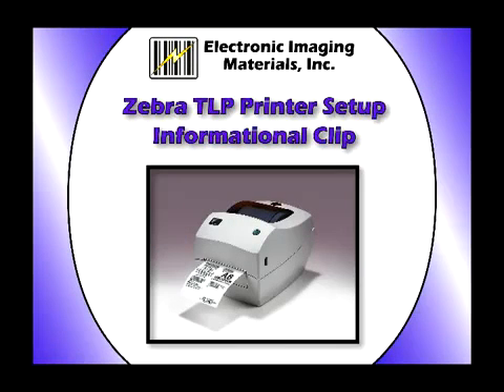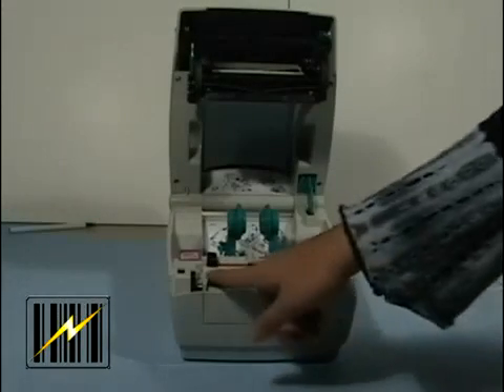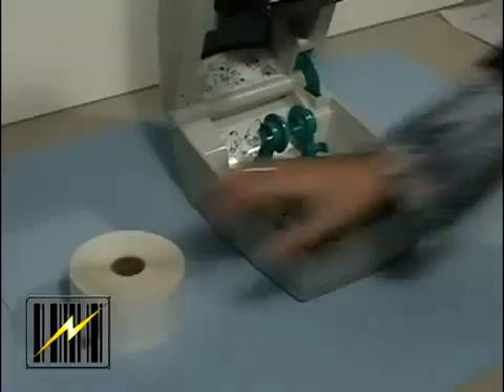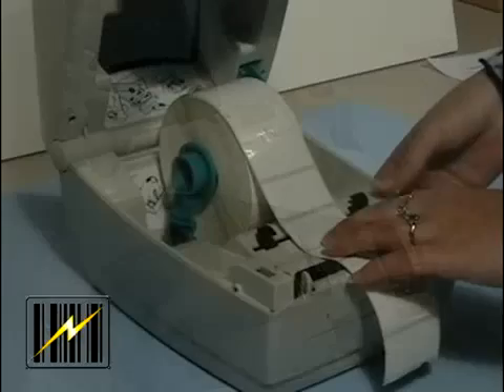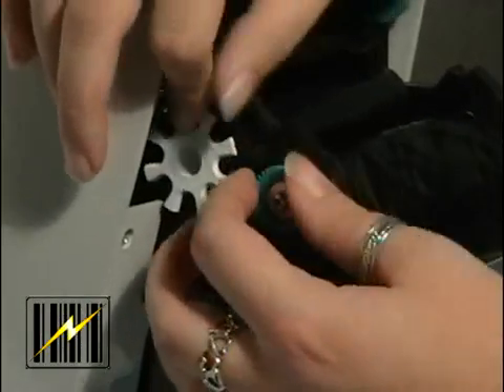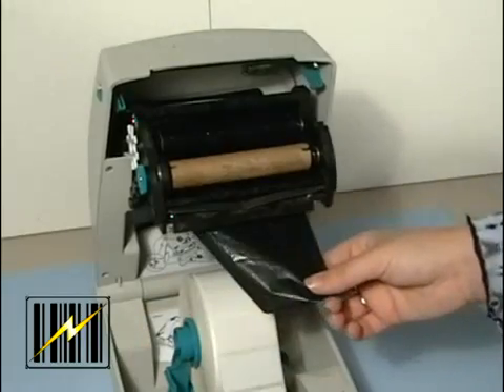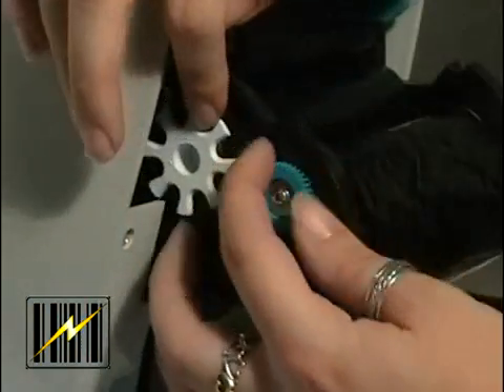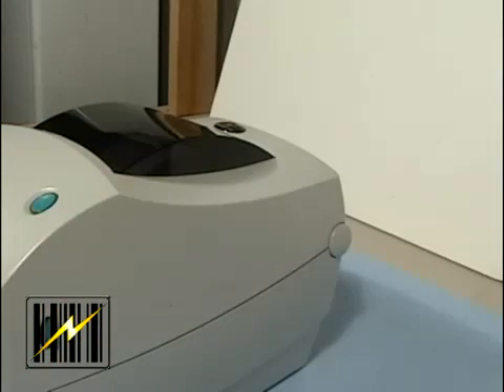Zebra TLP 2844 Printer Setup